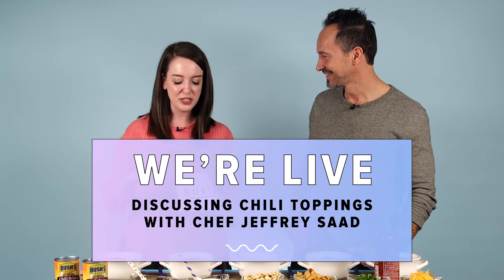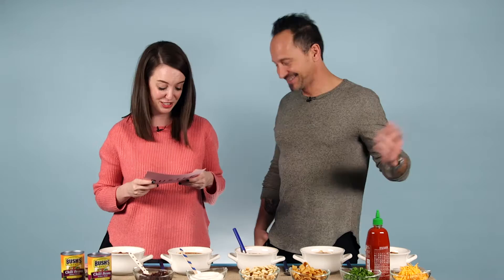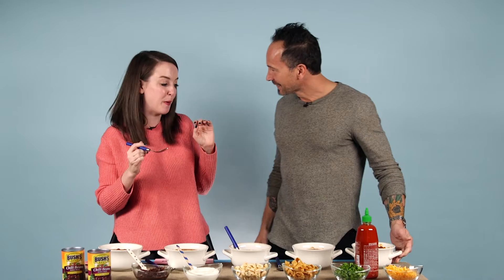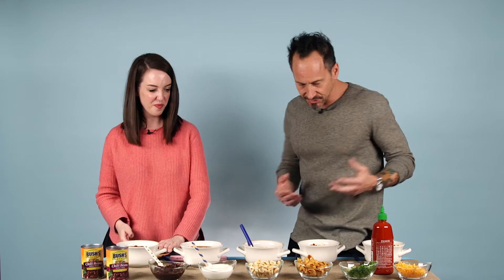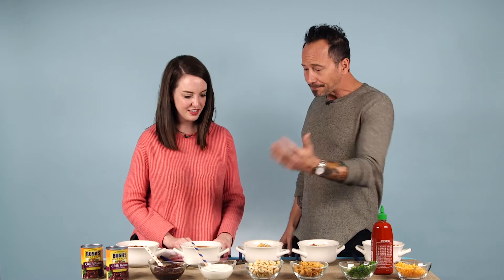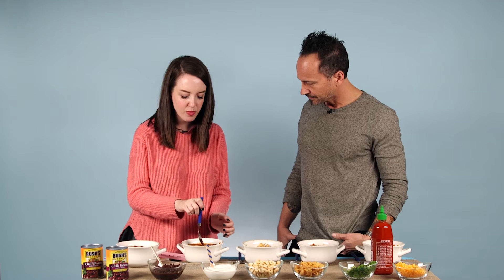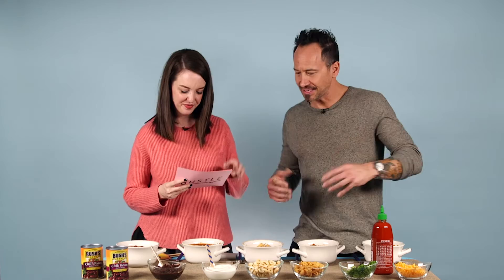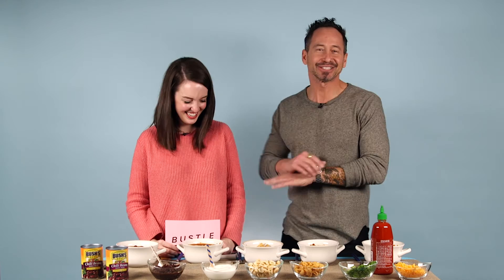Talking Chili Toppings With Chef Jeffrey Saad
Chef Jeffrey Saad shows us the perfect ingredients to top your chili with.